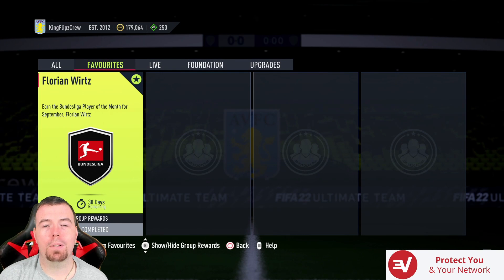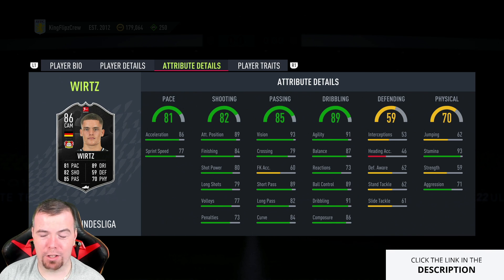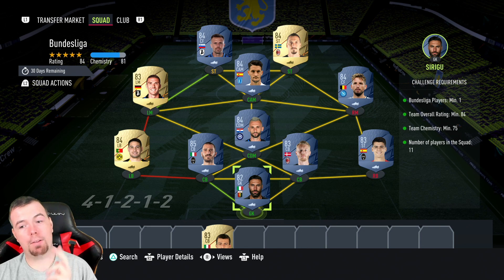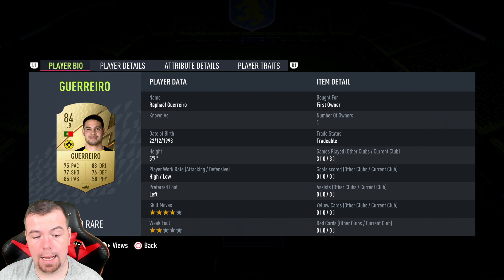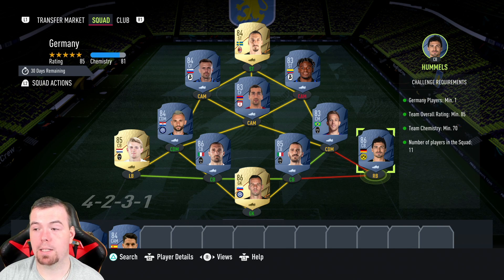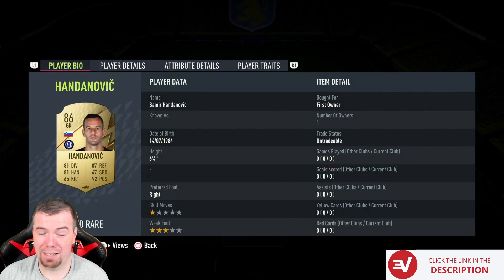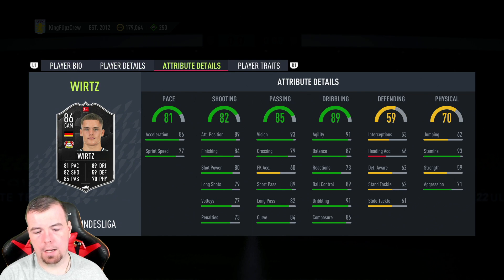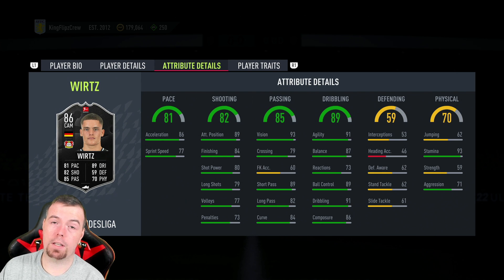POTM Florian Wirtz SBC Completed - Help & Cheap Method - Fifa 22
yo guys welcome to another POTM sbc video, this is the Bundesliga Wirtz POTM SBC, hope it helps and hope you help out the channel